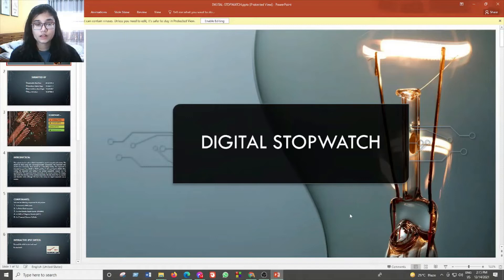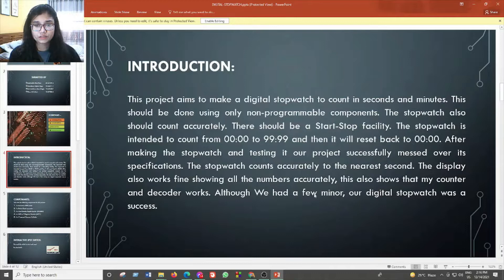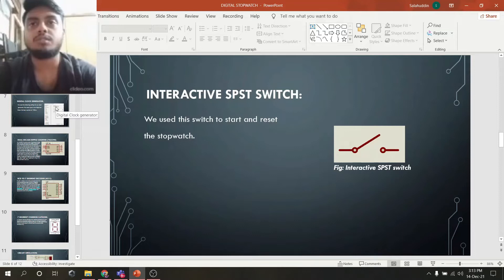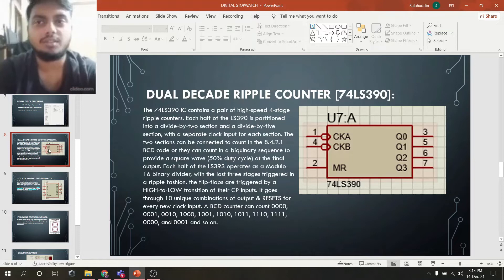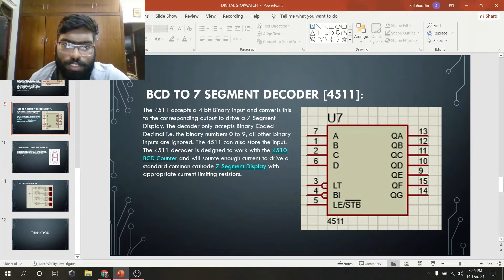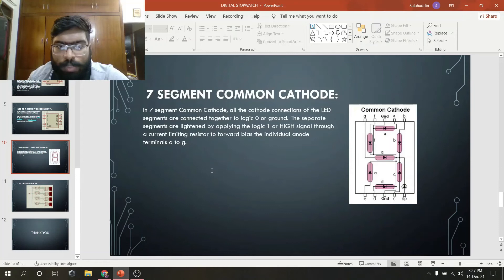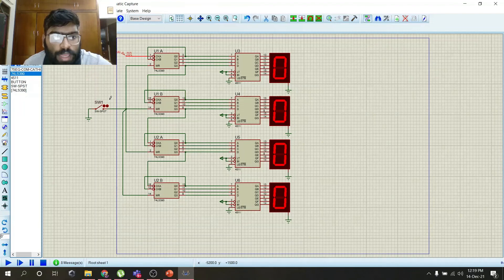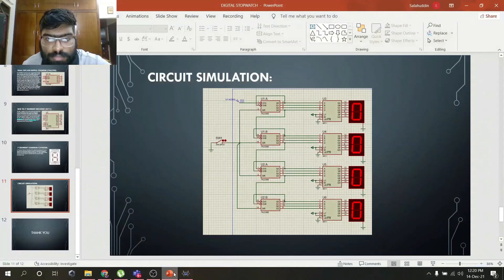DLC Project: Digital Stop watch [Video presentation] by 20 44139 2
Digital Logic Design Project (Fall 2021-22)

Project Name: Digital Stopwatch

Section: [C]

Course Instructor: Nafiz Ahmed Chisty

Group Members:
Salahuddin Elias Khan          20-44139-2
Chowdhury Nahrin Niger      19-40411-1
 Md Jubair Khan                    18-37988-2